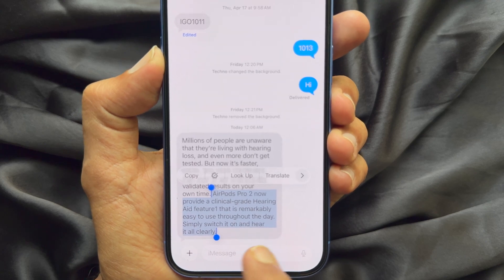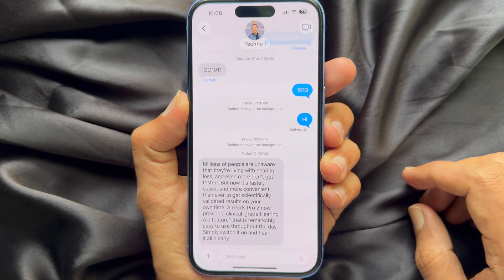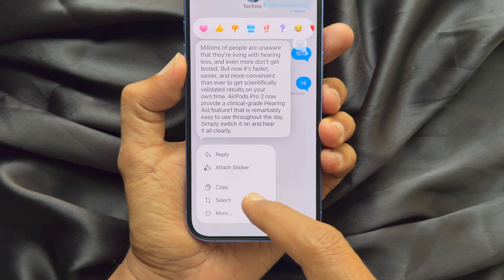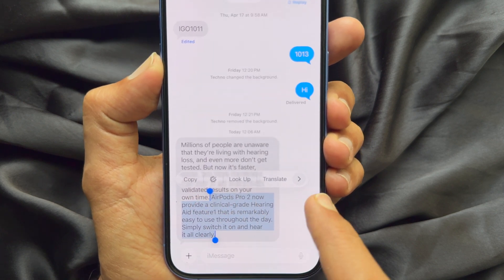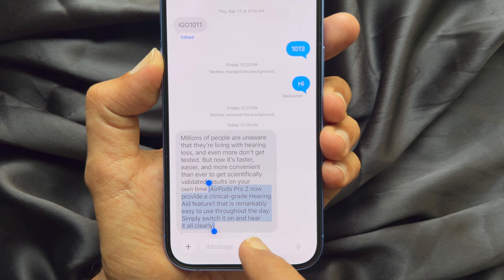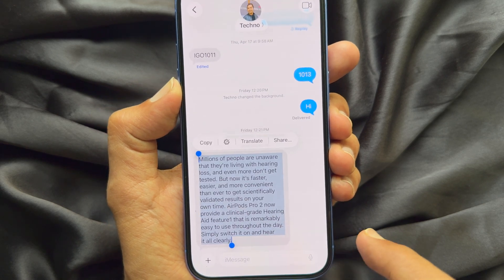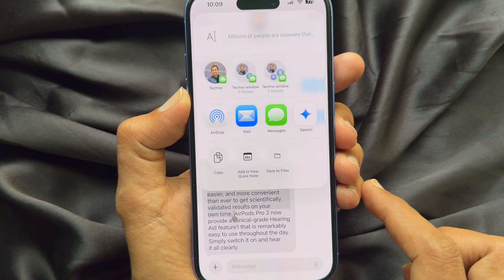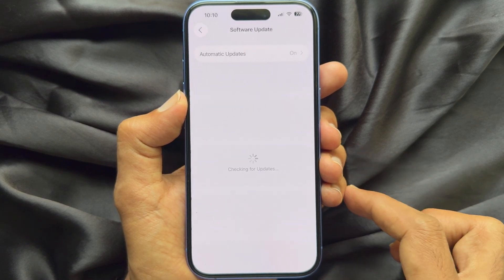How to Copy Just Part of a Text Message on iPhone iOS 26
iOS 26 : How to copy just part of a text message not the whole text message in iPhone.